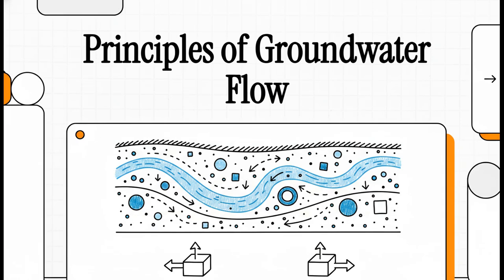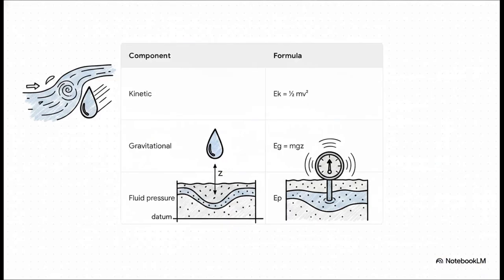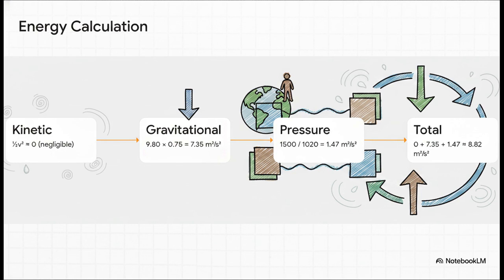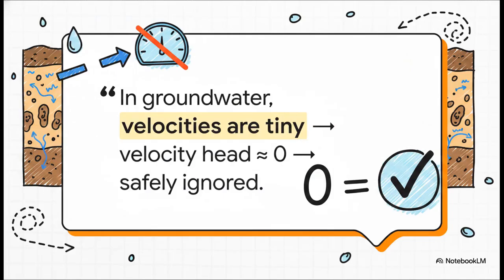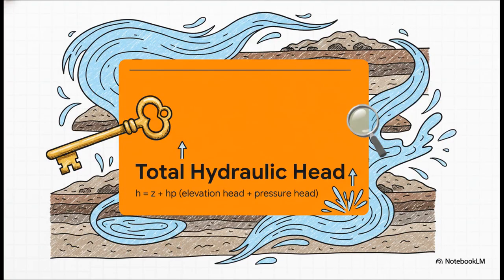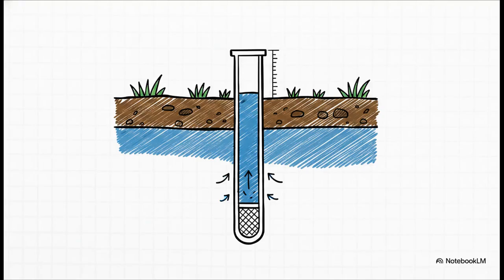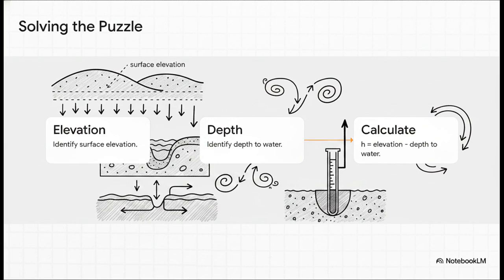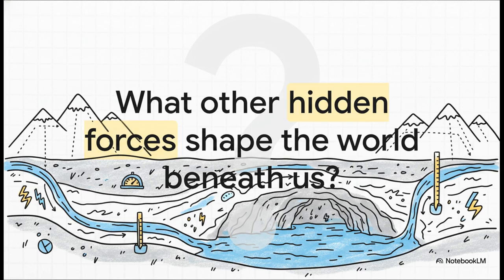Unit 3 Principles of Groundwater